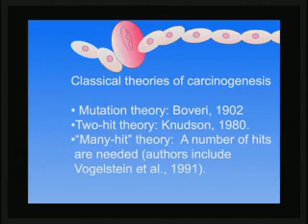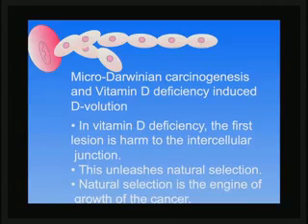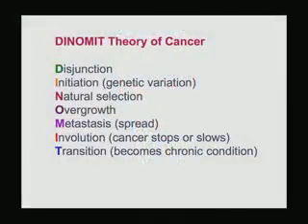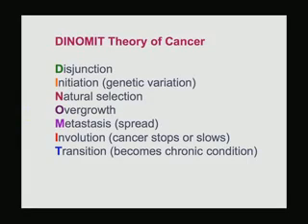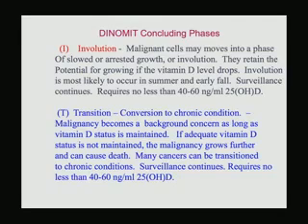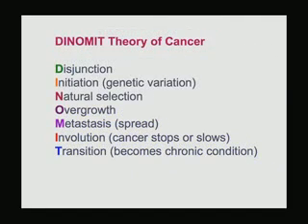How Vitamin D Reduces Incidence of Cancer